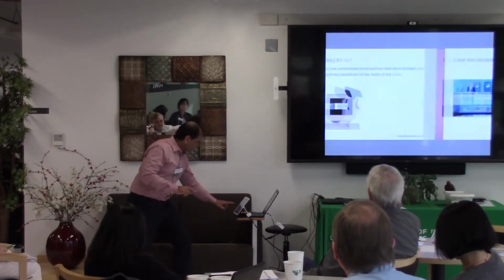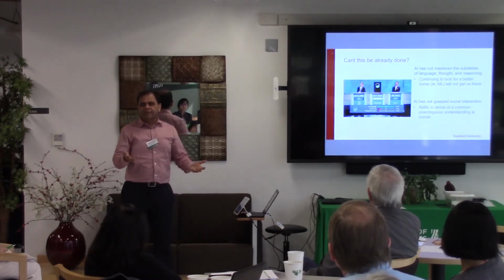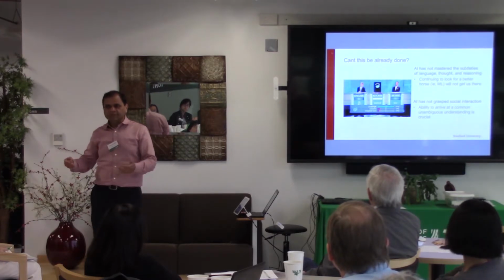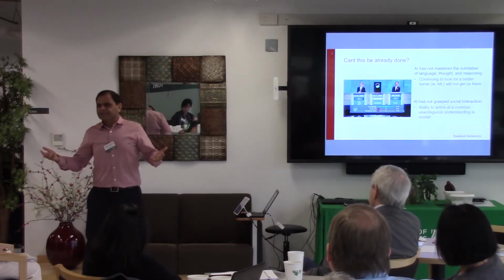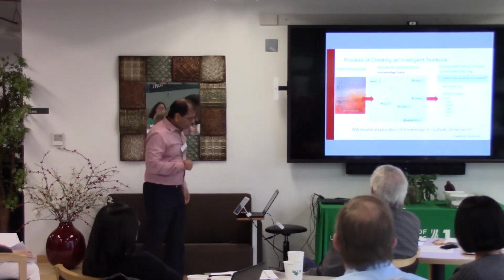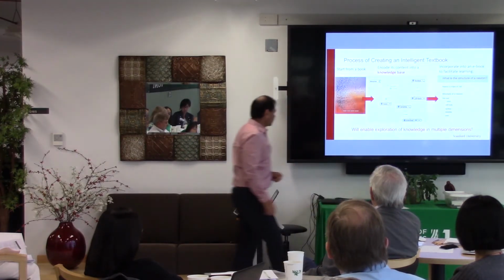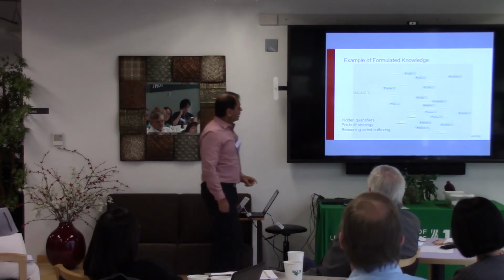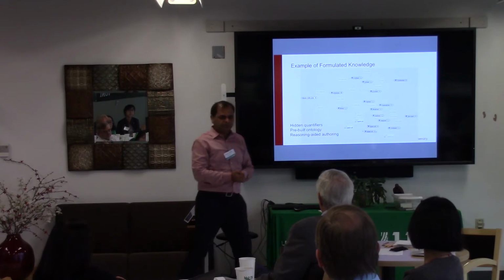7 Dr Vinay K Chaudhri intelligent textbook for critical thinking in biology